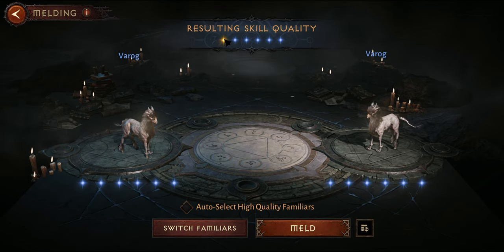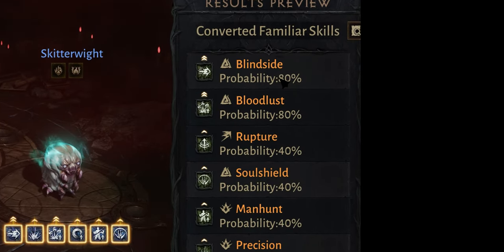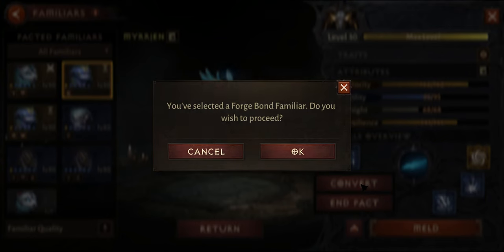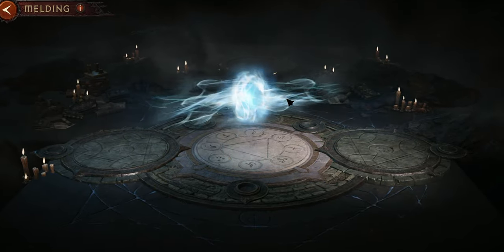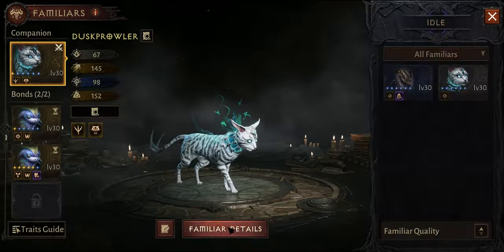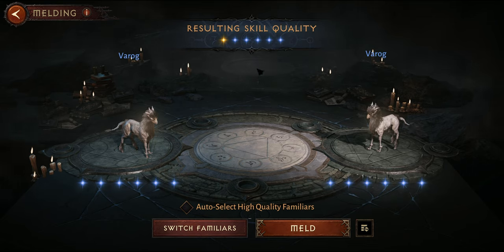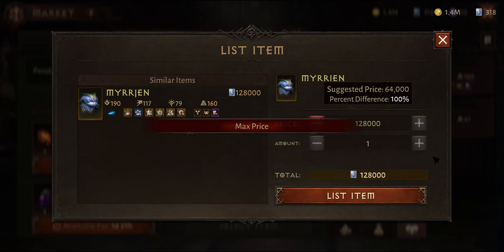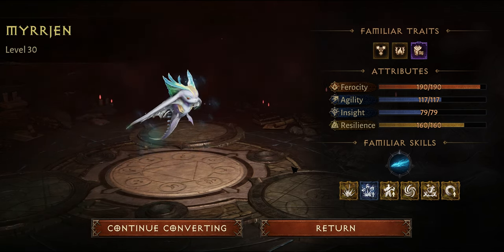MUST KNOW BEFORE MELDING/CONVERTING PETS!